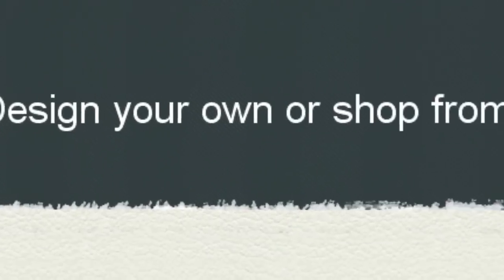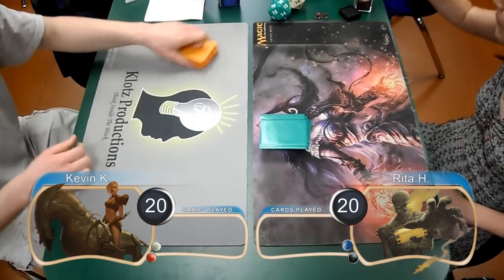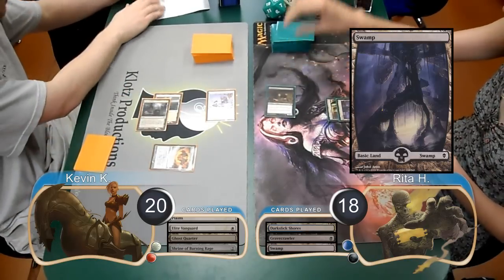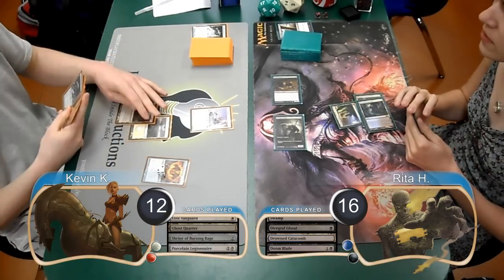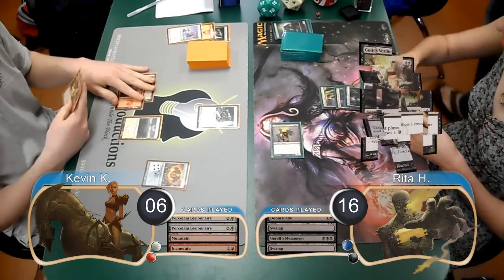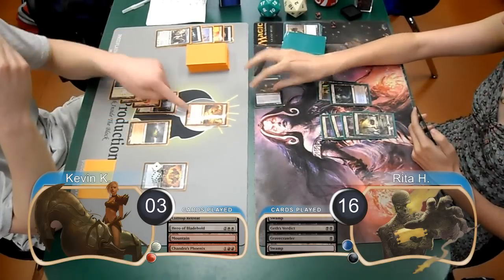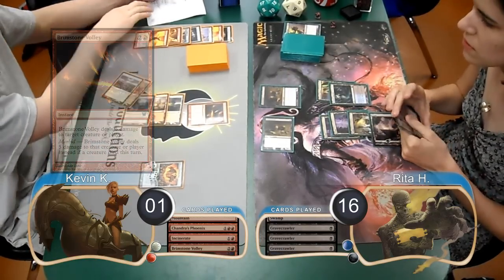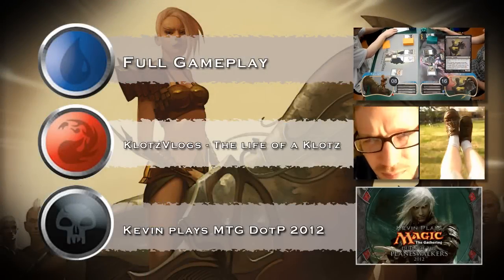"Magic the Gathering" Highlights Boros Blade Vs Zombies G2 (03-30-2012)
This is the highlights of game two between me playing my Boros Blade deck and Rita playing Zombies.

KlotzProductions Blog!!!

Deck List
Boros Blade:

4 Elite Vanguard
4 Porcelain Legionnaire
4 Chandra's Phoenix
4 Hero of Bladehold
3 Chandra, the Firebrand

3 Brimstone Volley
3 Geistflame
3 Incinerate
4 Shrine of Burning Rage
2 Oblivion Ring
3 Volt Charge

4 Clifftop Retreat
9 Mountain
8 Plains
2 Ghost Quarter

SB: 2 Oblivion Ring
SB: 2 Day of Judgment
SB: 4 Celestial Purge
SB: 3 Surgical Extraction
SB: 2 Purify the Grave
SB: 2 Manic Vandal

Zombies:
1 Sword of War and Peace
2 Mortarpod
1 Cemetery Reaper
4 Diregraf Captain
4 Diregraf Ghoul
1 Fume Spitter
4 Geralf's Messenger
4 Gravecrawler
4 Phantasmal Image
1 Phyrexian Obliterator
2 Skirsdag High Priest
3 Geth's Verdict
4 Tragic Slip
1 Liliana of the Veil
2 Phyrexian Metamorph

Basic Lands
14 Swamp

Lands
4 Darkslick Shores
4 Drowned Catacomb

Sideboard:
2 Ratchet Bomb
1 Cemetery Reaper
2 Black Sun's Zenith
2 Nihil Spellbomb

© Wizards of the Coast LLC.  Images used with permission.  Illus. John Avon, Michael Komarck, Eytan Zana, Aleksi Briclot, Charles Urbach, Dave Kendall, Chippy, Mark Tedin, Kev Walker, Whit Brachna, Peter Mohrbacher, Steven Belledin, Austin Hsu, Zoltan Boros & Gabor Szikszai, Eric Deschamps.  Not an official Wizards of the Coast LLC production.